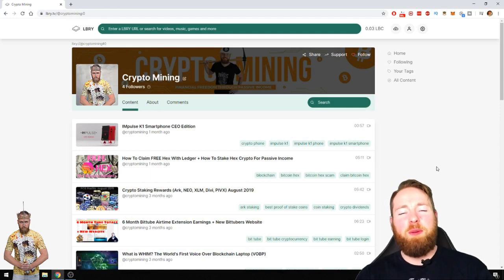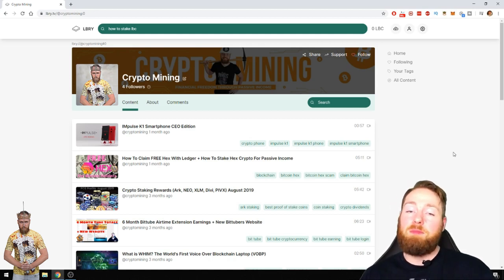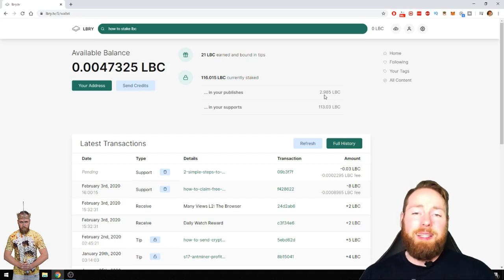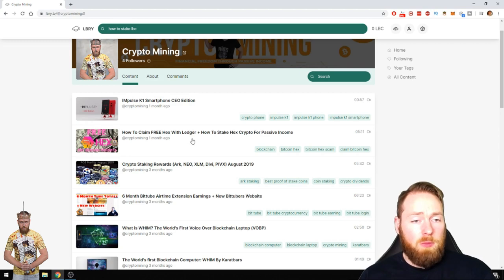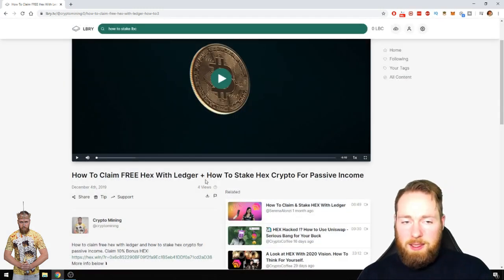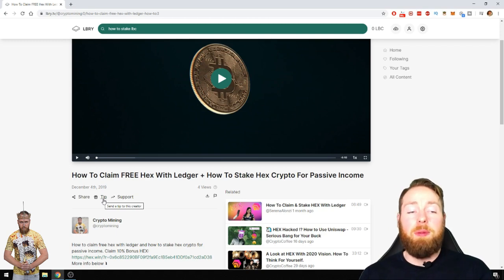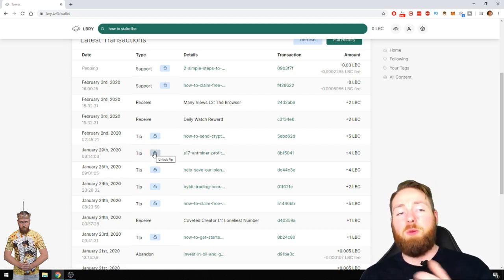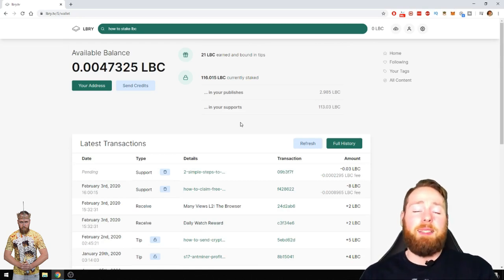How To Stake LBRY Credits (LBC) On LBRY Tv - LBRY Tutorial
LBRY review : what is LBRY tv and how to earn free LBRY credits (Lbc).
More info below ⮯

Download the LBRY app or visit lbry.tv for free and experience content freedom.

There are multiple ways to earn LBRY Credits:

☑ Receive LBC by completing simple rewards.

☑ Refer others and get 20 LBC a new user signs up with your link

☑ Helping with various tasks. Check the Discord Chat if you're interested in additional testing or helping the community.

☑ Contributing to the project as a developer/engineer.

☑ Buy LBC

☑ Mine LBC

☑Become a content creator and publish content: when you publish your own content to the LBRY you can set an LBC price of your choice.

☑ As a content creator you can also be tipped by your fans.